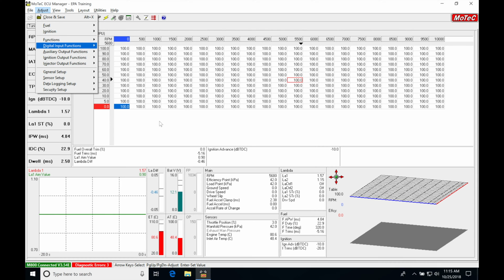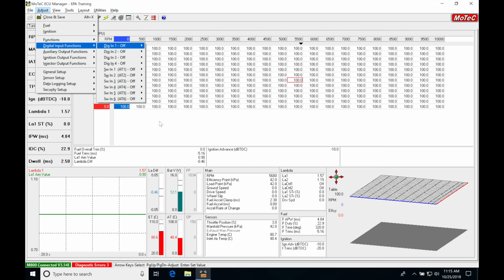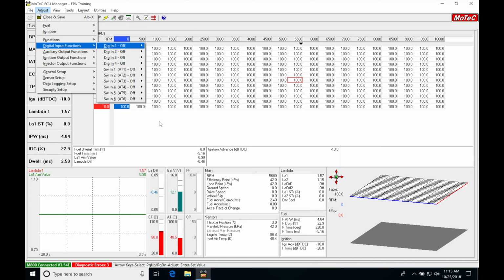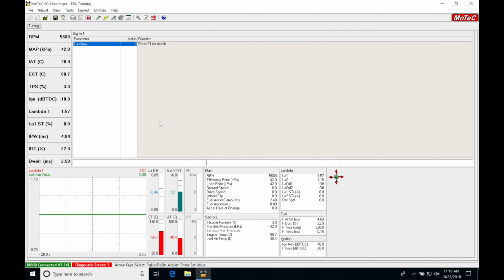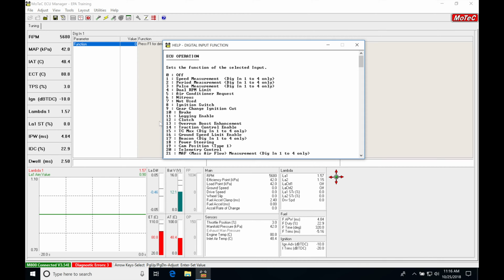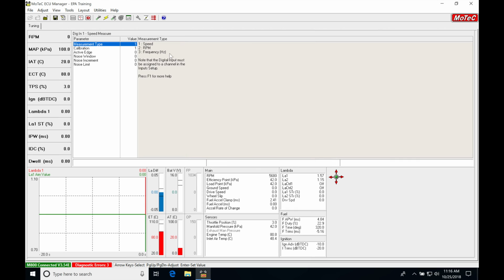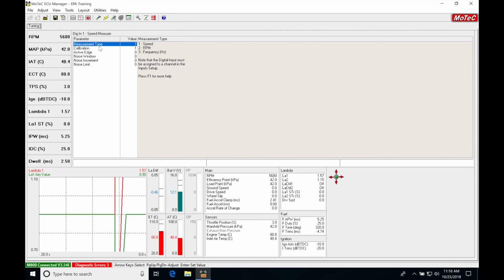Motec: Speed Inputs & Gear Set-Up | Evans Performance Academy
Part 17 of the the Motec hundred series training course walks you through how to properly calibrate a speed input such as vehicle speed sensor or wheel speed sensors.  We also take a look at how to establish the gear detection tables so that the Motec can reference gear for tuning purposes.